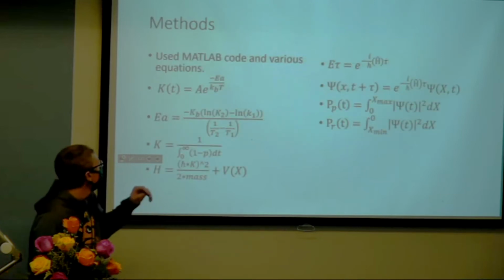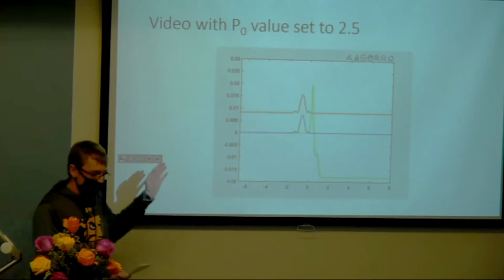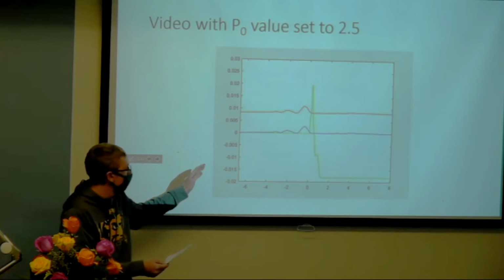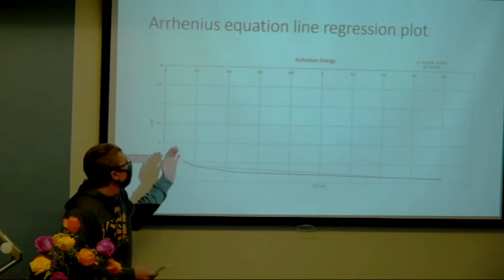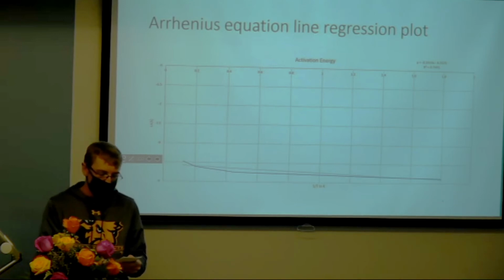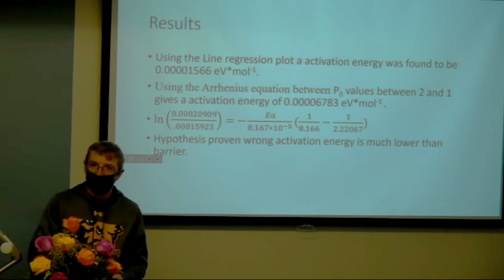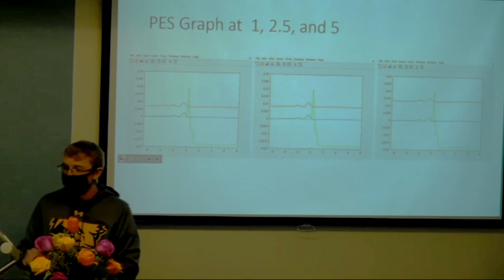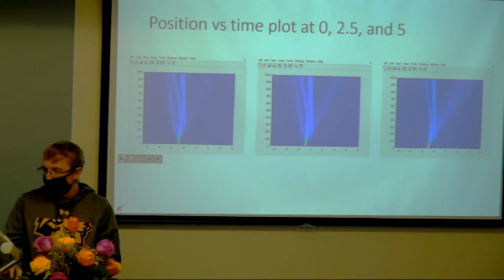CHEM364 2020 L44 E3T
EPISODE #3. Jared Zollner, TALK
‘Combustion of Monomethyl-hydrazine and Nitrogen Dioxide Mix’